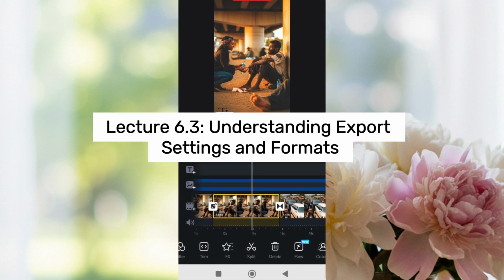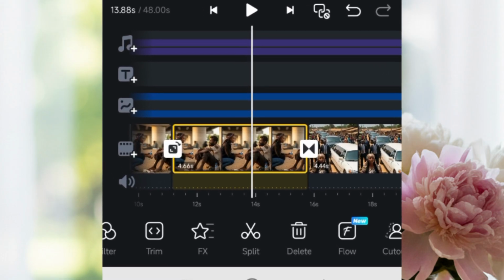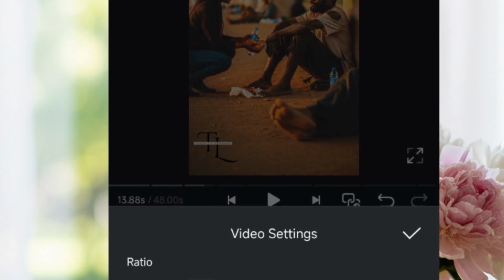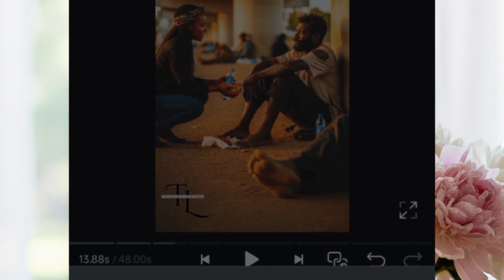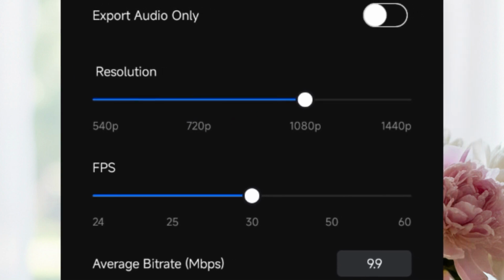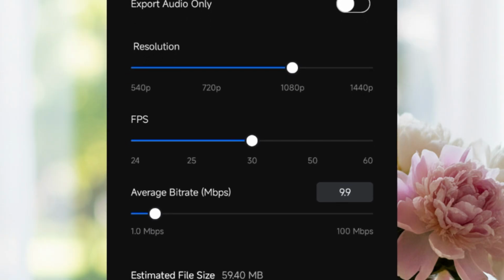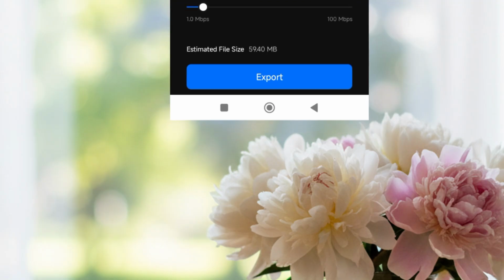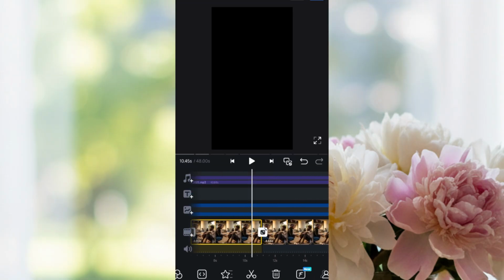Lecture 6 3 Understanding Export Settings and Formats